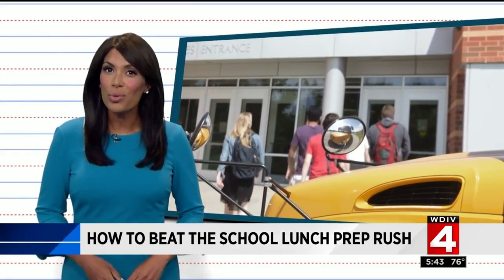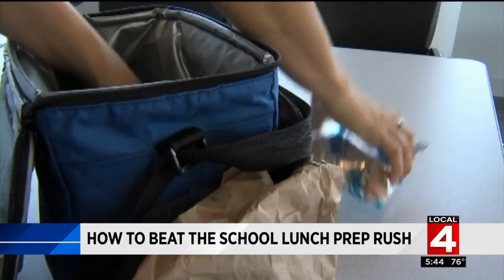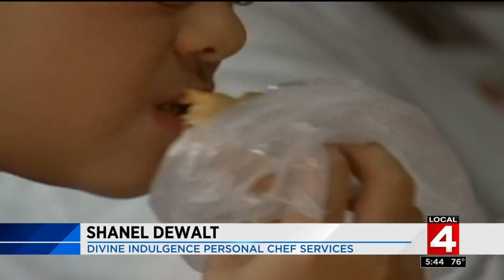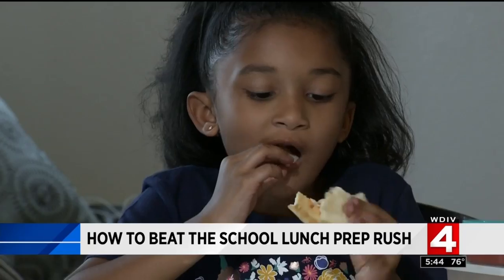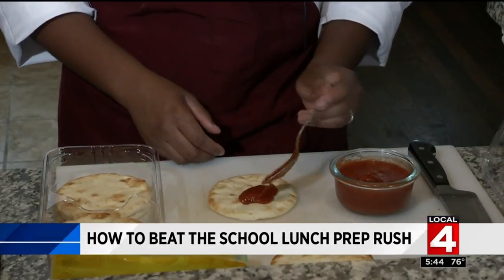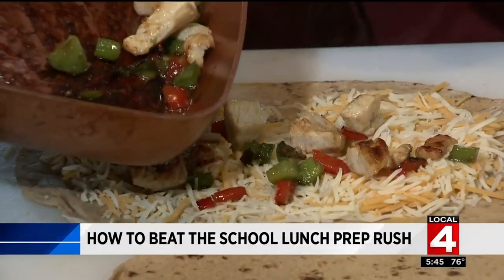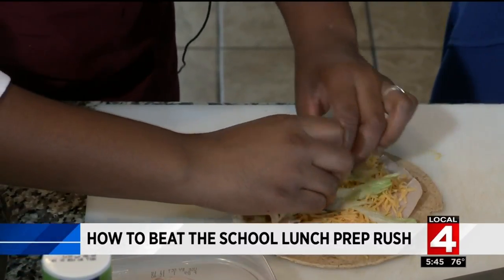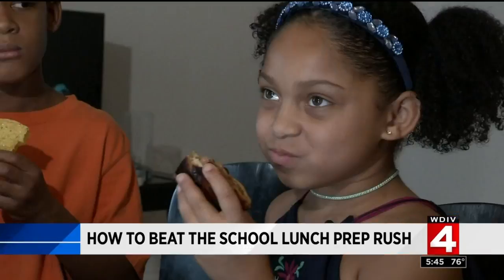How to beat the school lunch prep rush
It's the one thing parents of school-aged children dread to do on a daily basis.